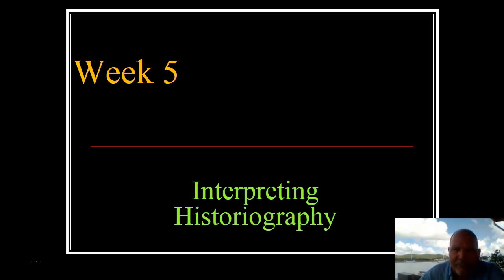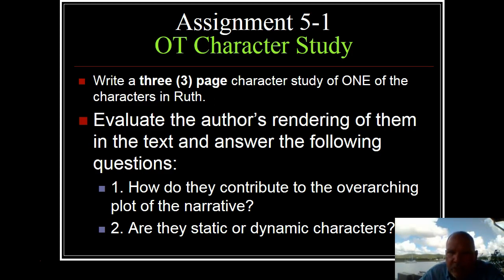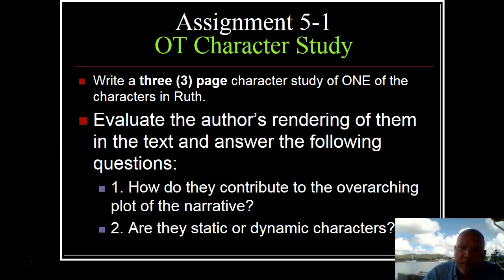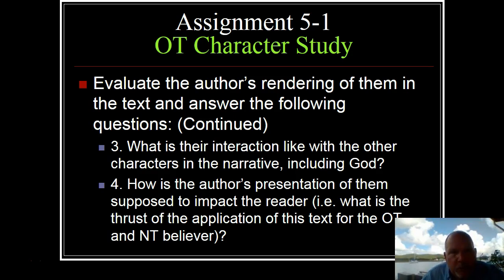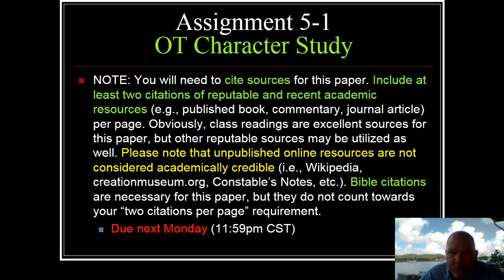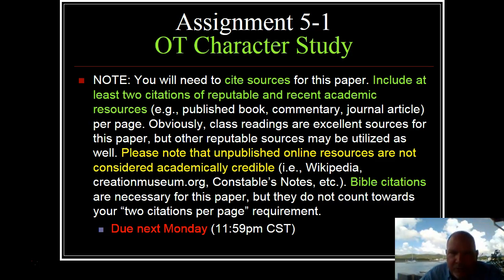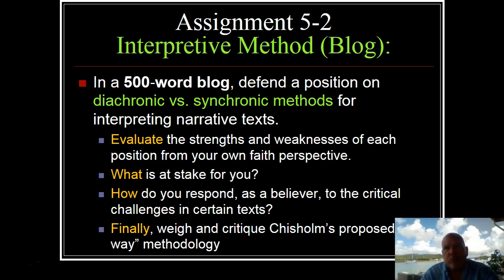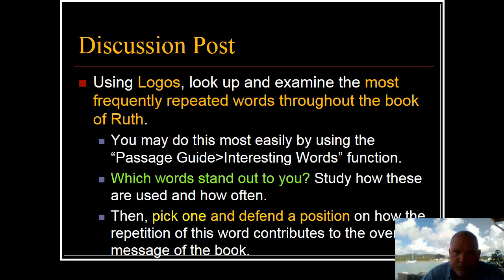BI6625 Week 5 Introduction